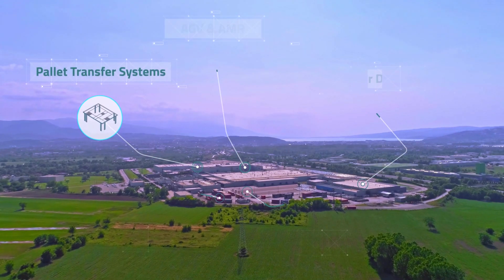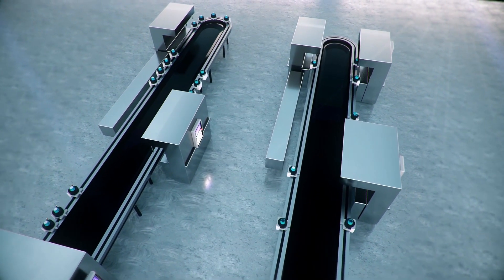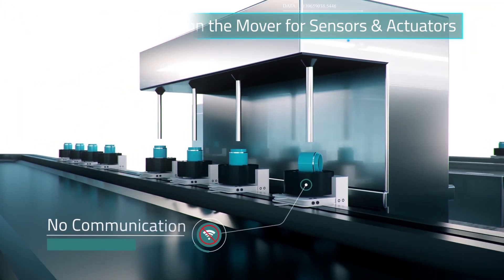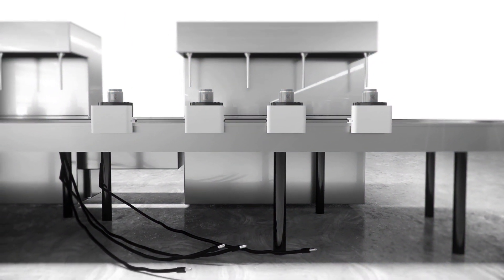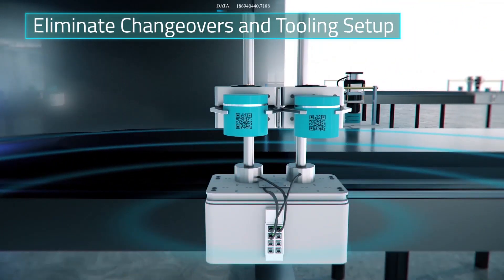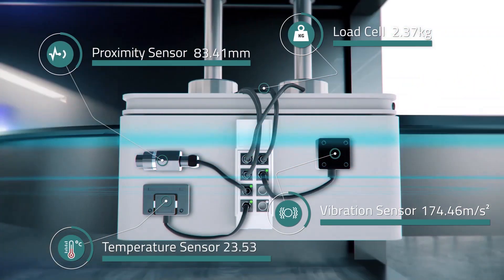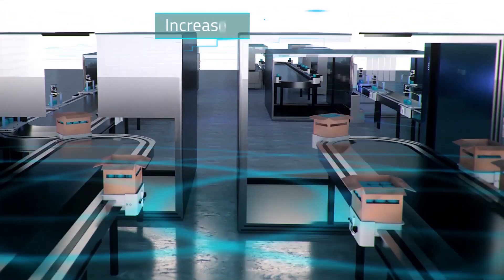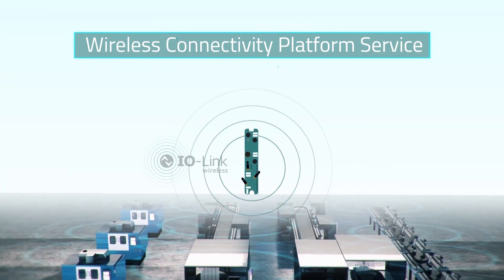Cable-Grade IO-Link Wireless Transport Track System Communication by CoreTigo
This video illustrates CoreTigo's high-performance wireless motion-control solution for independent mover transport track systems. This solution is IO-Link Wireless technology based, designed by CoreTigo, and fit for Factory Automation. Current do not support data communication for real-time control of actuators on the movers, nor can they communicate sensor data reliably from the movers. Cables are simply not a feasible solution here.

A robust and reliable wireless communication on each mover is required.

CoreTigo’s IO-Link Wireless technology enables communication with actuators, such as pumps or grippers, on the movers. Products are processed while in constant motion in the most agile and synchronized manner. Moreover, numerous inputs and outputs can be connected on each mover for communication of valuable sensor data such as vibration sensors for predictive maintenance. CoreTigo’s IO-Link Wireless solution is designed to meet these harsh demands, with low latency, cable-grade reliability and scalability to support communication on 100’s of movers within a single machine area. CoreTigo is further revolutionizing transport tracks with wireless mission critical solutions.